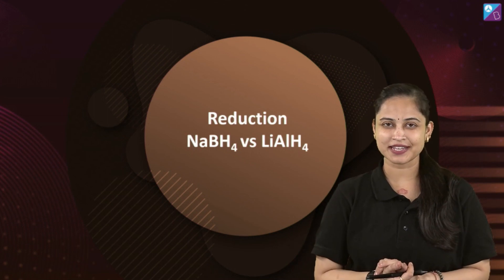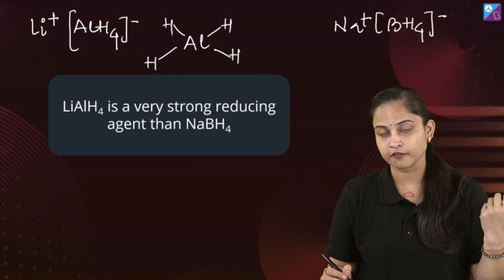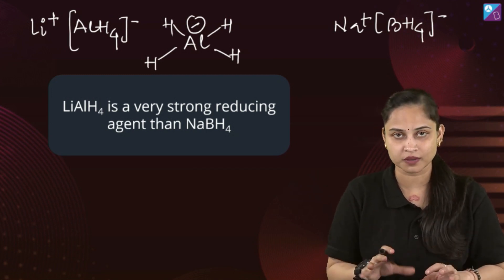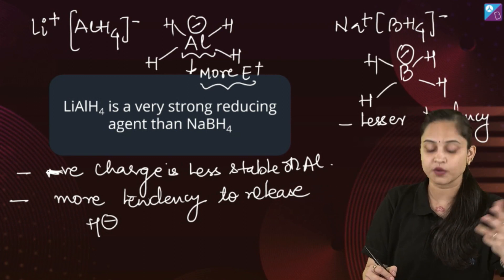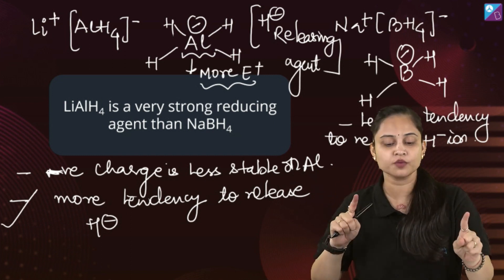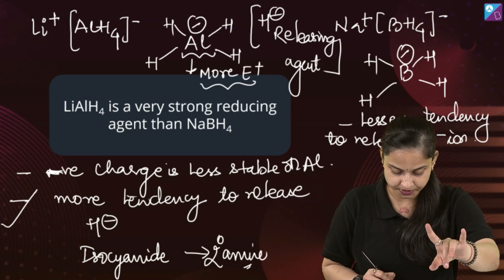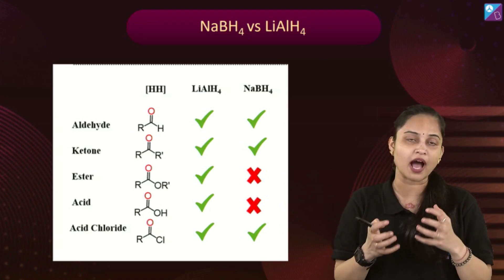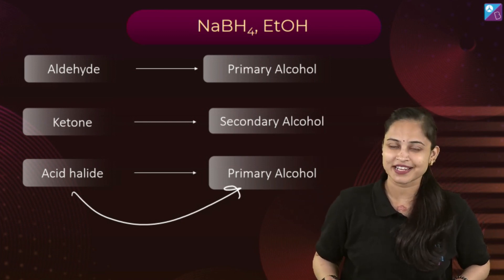Difference Between LiAlH4 and NaBH4 | Reducing Agents in Chemistry | JEE Main 2023 | Rakhi Ma'am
🚀✍️ Download Chapter-wise Session Notes, FREE DPPs & Chapter Test PDFs Now⬇️
✅ JEE Ranker's Batch Hello JEE Aspirants,

Join this online session to learn the concepts of LiAlH4 vs NaBH4 and What are the Differences Between LiAlH4 and NaBH4. Your favourite Chemistry expert, Rakhi Ma’am, takes you through the Reducing Agents in Chemistry to boost your JEE Chemistry for the JEE Main 2023 exam.

Rakhi Ma’am discusses the following topics in this class:
1. LiAlH4 vs NaBH4
2. Why is LiAlH4 stronger than NaBH4?
3. Difference between LiAlH4 and NaBH4
4. LiAlH4 and NaBH4 reduction
5. LiAlH4 reduction mechanism
6. NaBH4 reduction mechanism
7. LiAlH4 Organic Chemistry
8. NaBH4 full form
9. Reducing Agents in Organic Chemistry Class 12
10. JEE Main 2023/2024 preparation strategy

0:00 Difference Between LiAlH4 and NaBH4 | Reducing Agents in Chemistry
0:28 Why is LiAlH4 stronger than NaBH4?
3:00 Comparison between LiAlH4 and NaBH4
4:49 LiAlH4 and NaBH4 Reduction